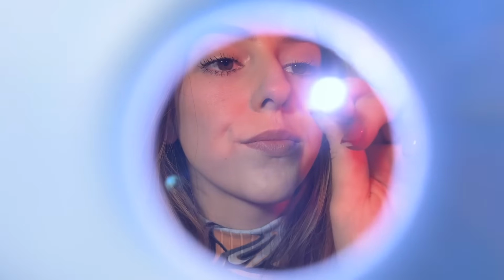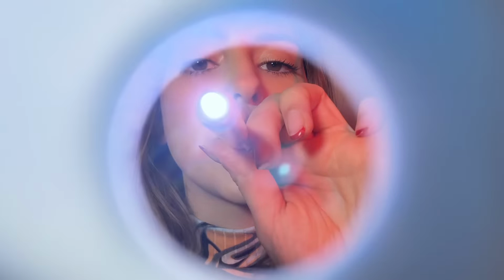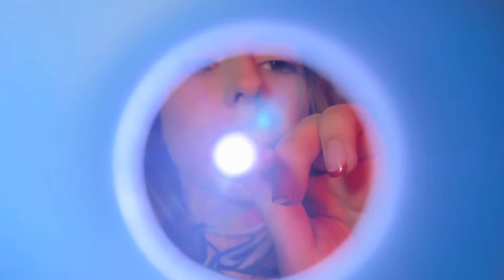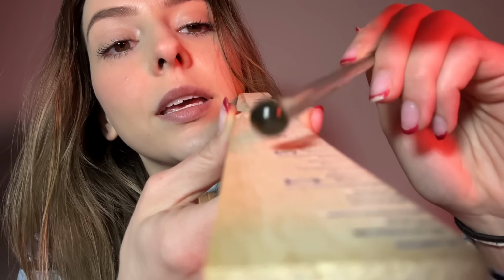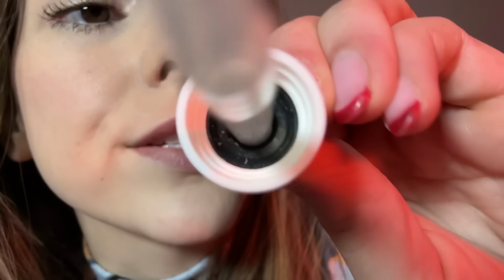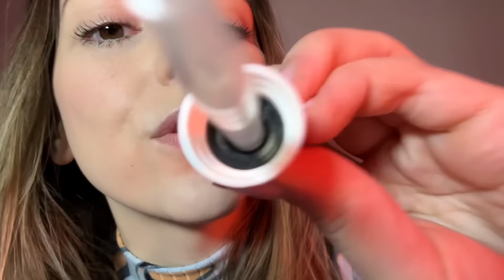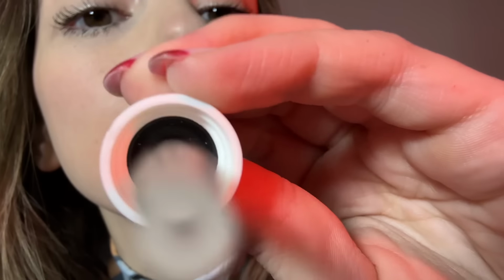ASMR Fast Cranial Nerve Exam 🧠 (gotta love ‘em)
hi 👋🏻

who doesn’t love a classic cranial nerve exam?

We’ve raised over $1,500 !! 🥳